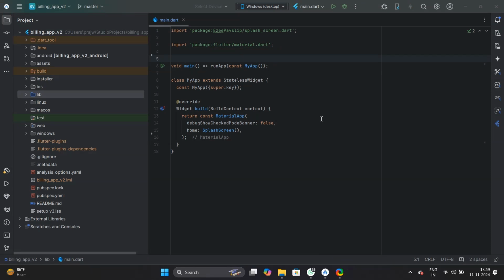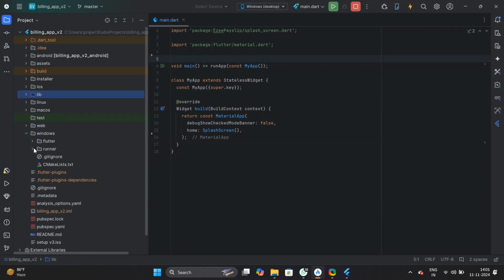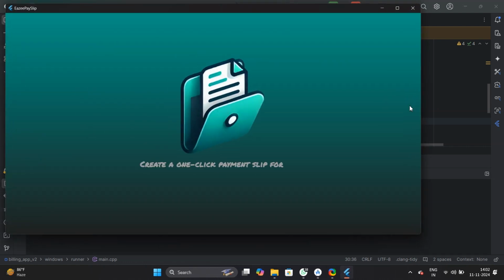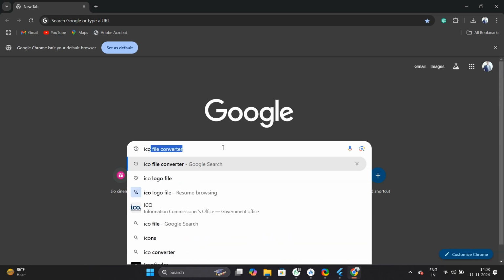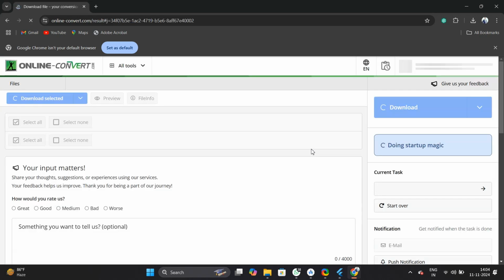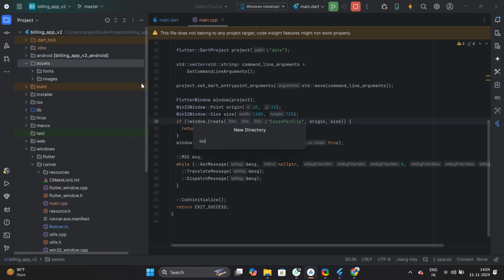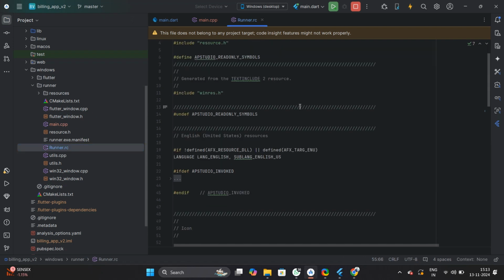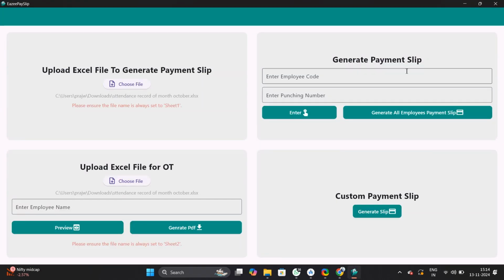How to Change Flutter Desktop App Name and Icon | Step-by-Step Guide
In this tutorial, I’ll walk you through changing the name and icon of a Flutter desktop app step-by-step. Using my app, originally called Billing App V2, I’ll show you how to customize it into EazeePaySlip. You’ll learn to update the app title in code and convert an image into an .ico file for a professional-looking app icon. This guide is perfect for anyone looking to add a personal touch to their Flutter desktop application!

What You'll Learn:
Changing the app name in Flutter desktop apps
Converting images to .ico format for Windows apps
Adding a custom icon to your Flutter desktop project